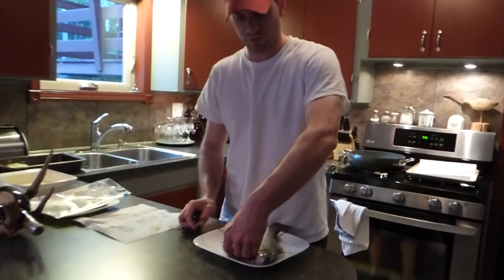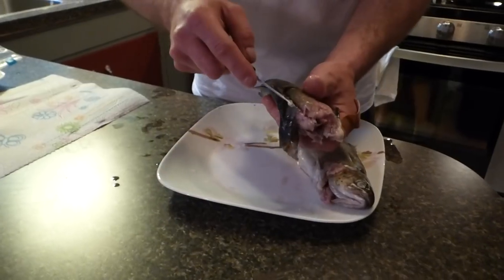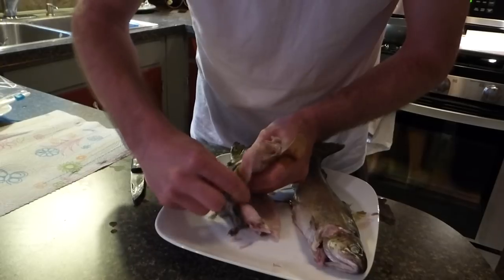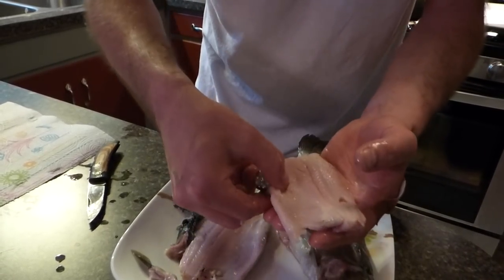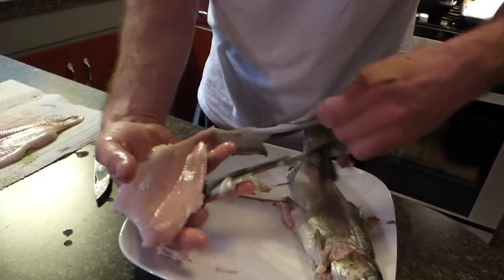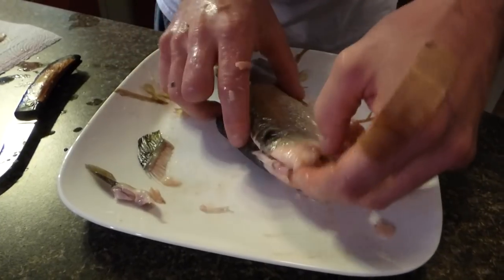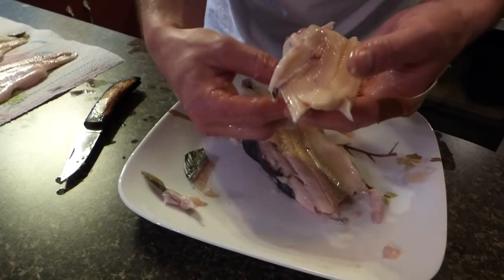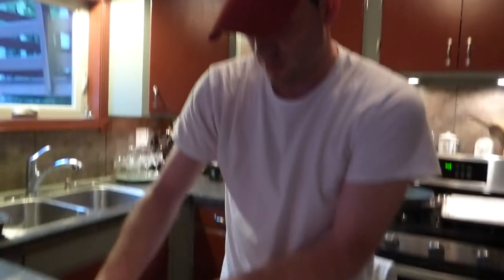The Best Trout Fillet Bone Removal Method Ever!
This video is the FIRST ever posted on the web on how to do the Microwave Trout Bone Removal Method.  If you see any videos or info on this trick then they just copied our method. My family has been doing this for over 30 years and your get to see it here for the first time ever!  This is by far the best way to remove bones from a trout!  My family Developed this method so that's why there is no videos or Info on this method anywhere online. This trick is Extremely Fast and Easy! and No wasted meat on the bone. You wont ever use a Fillet Knife again after using this method.   -Russ